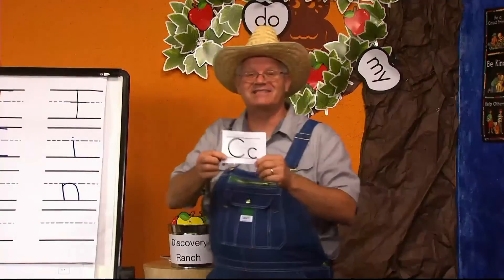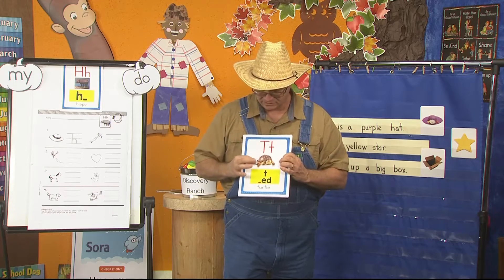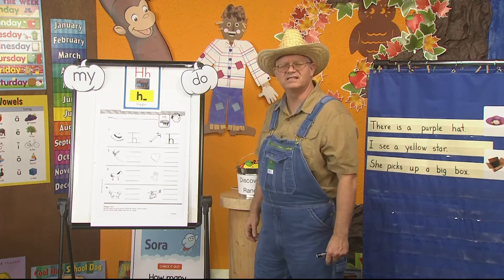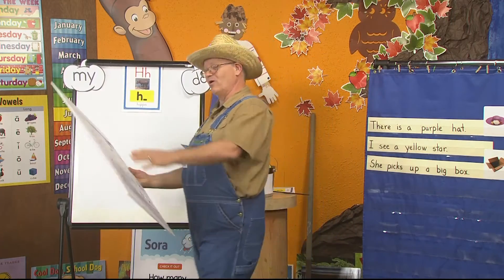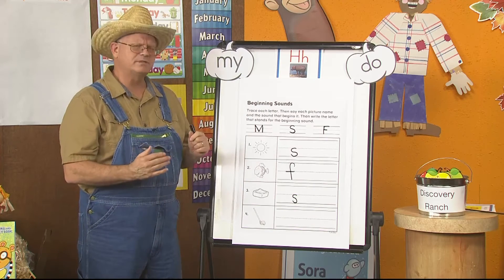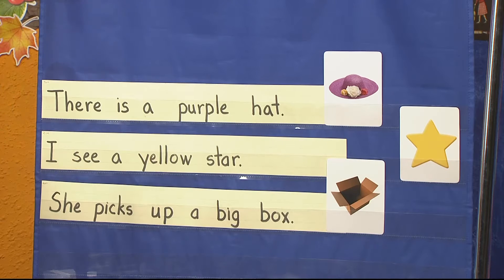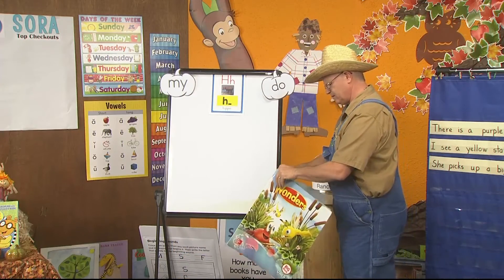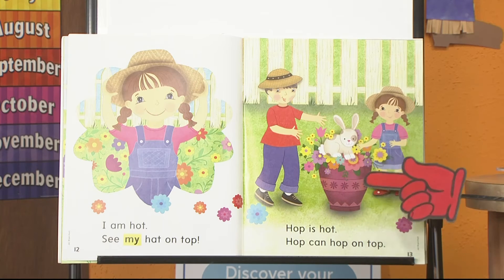Kindergarten Episode 262